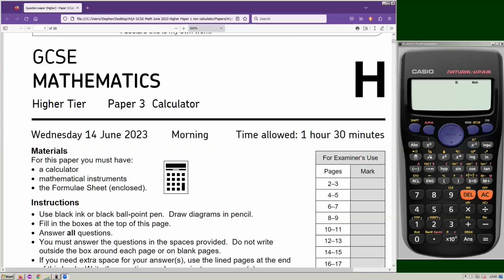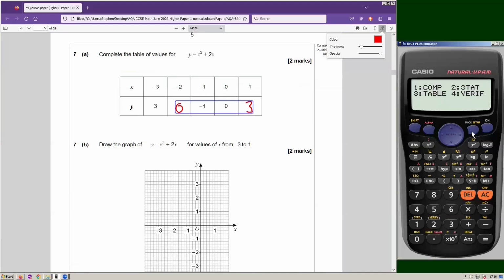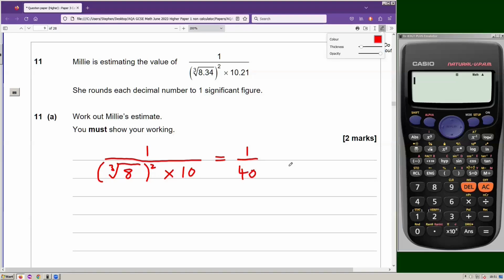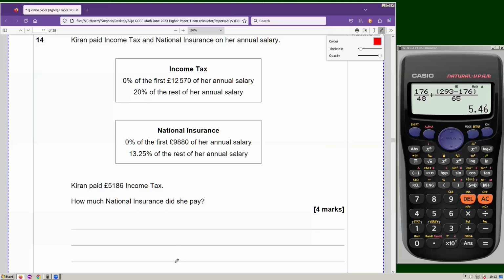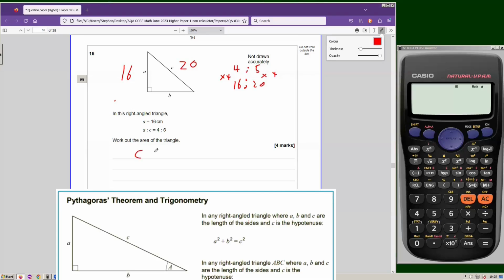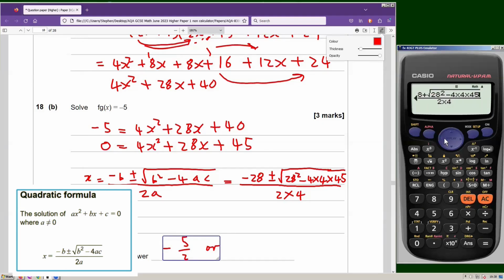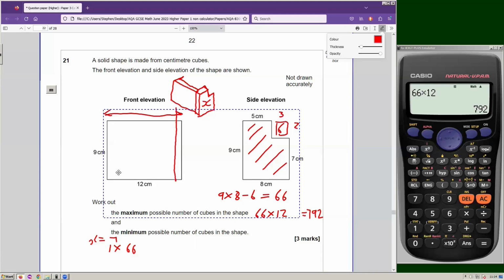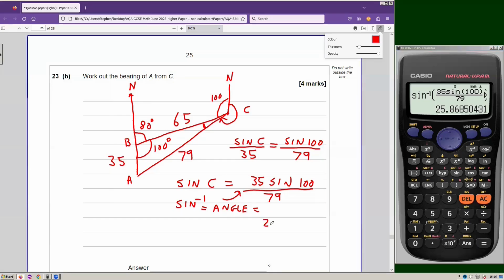AQA GCSE Maths June 2023 Higher Calculator exam paper 3 Walkthrough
This is a full walkthrough of the AQA GCSE Maths June 2023 Higher Calculator exam paper 3. I have added images of the formula sheet where needed.

If you find this useful - a like would be great, and a subscription would be even better.